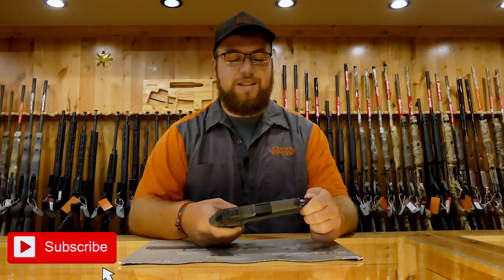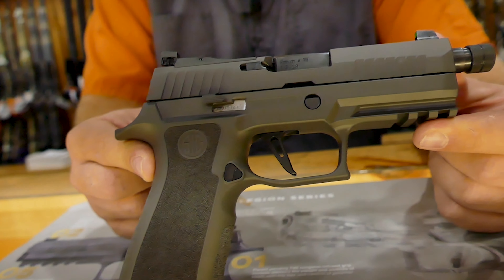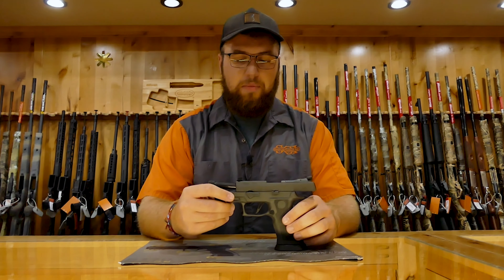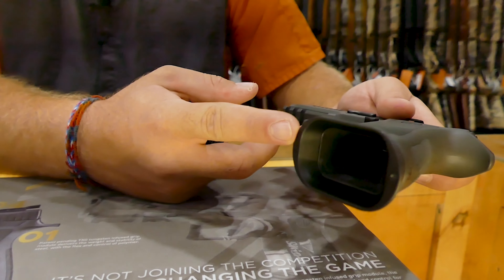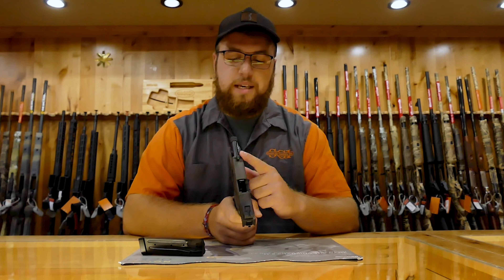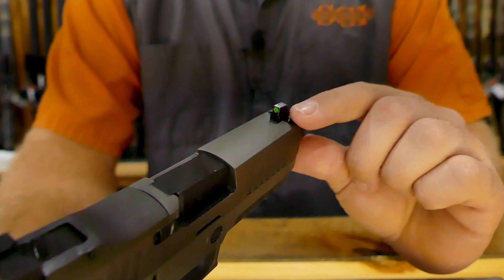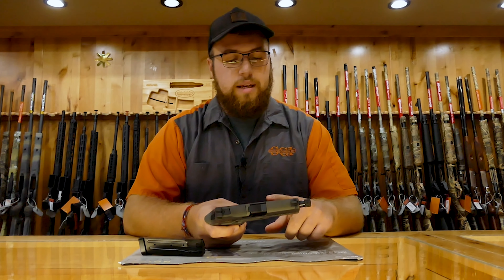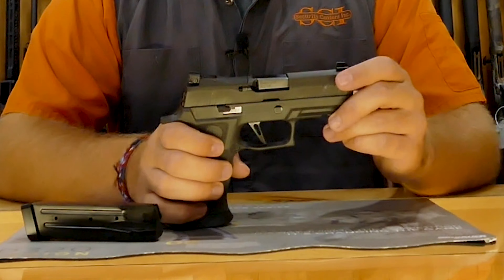Sig Sauer P320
This Friday the Gun Man Cody is going to show you the Sig Sauer P320 🤤.